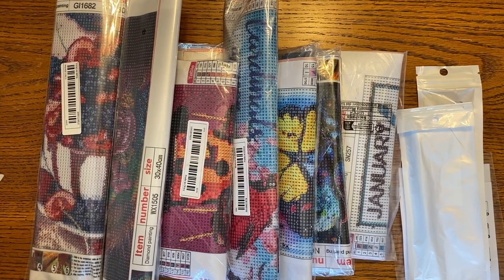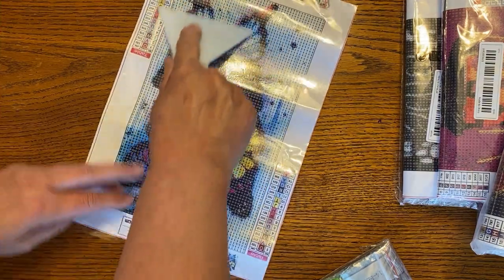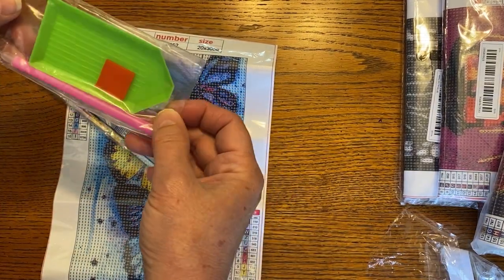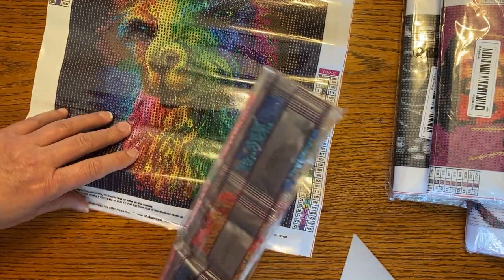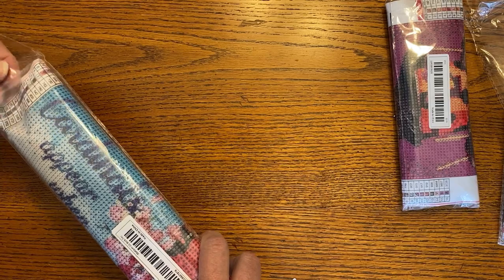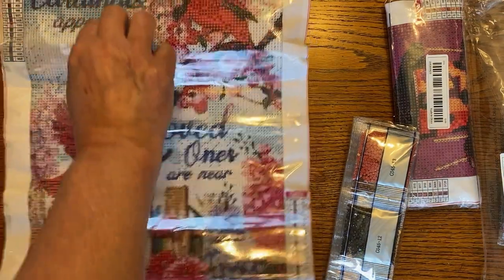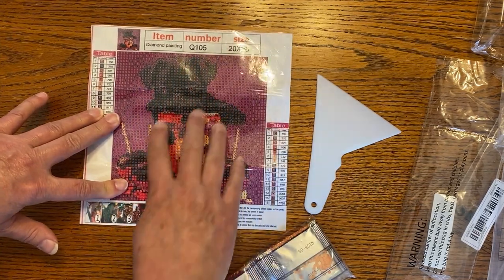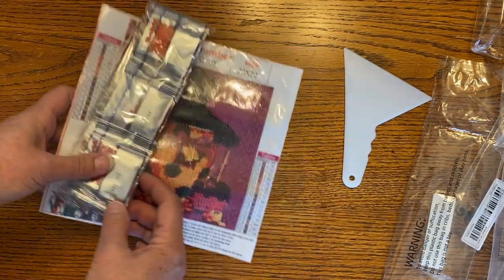Large TEMU Diamond Painting Haul - Unboxing - Diamond Art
Temu Diamond painting haul